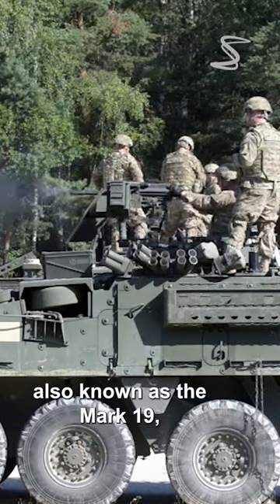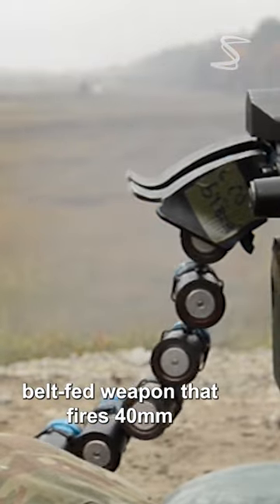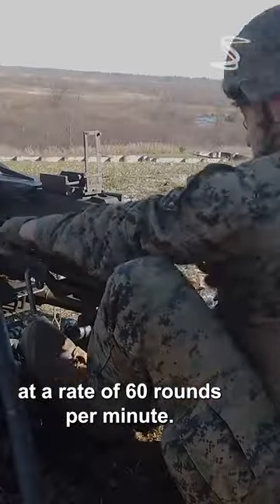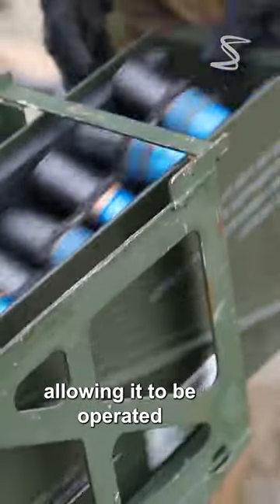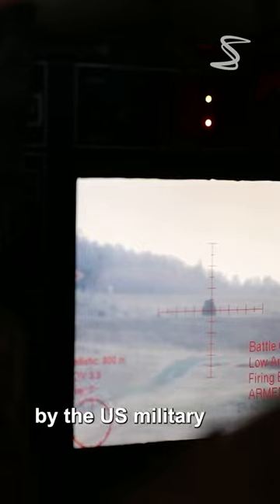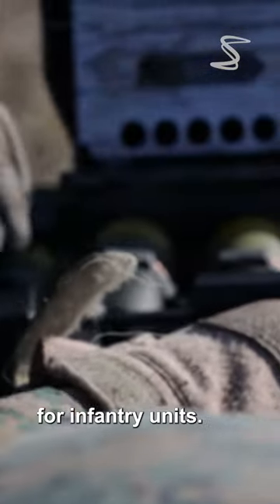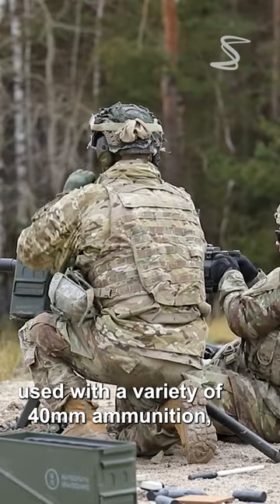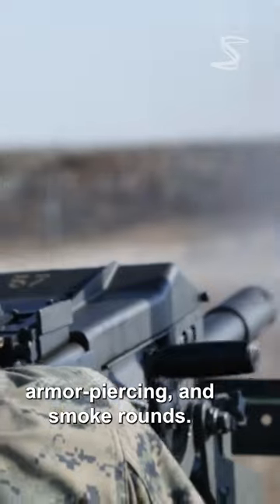MK19 grenade launcher, also known as the Mark 19!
MK19, also known as the Mark 19, grenade launcher.

The MK19 is a fully automatic, belt-fed weapon that fires 40mm high-explosive grenades at a rate 60 rounds per minute. It has a range of up to 2,212 meters and can be mounted on a tripod or vehicle, allowing it to be operated by a single person.

The MK19 is commonly used by the US military and other armed forces around the world for suppressing enemy positions and providing suppressive fire for infantry units. It is known for its reliability, simple design, and versatility, as it can be used with a variety of 40mm ammunition, including high-explosive, armor-piercing, and smoke rounds.